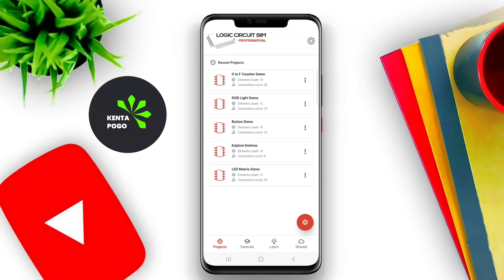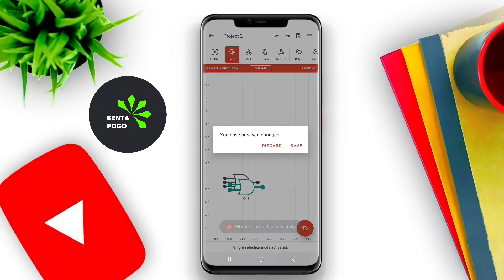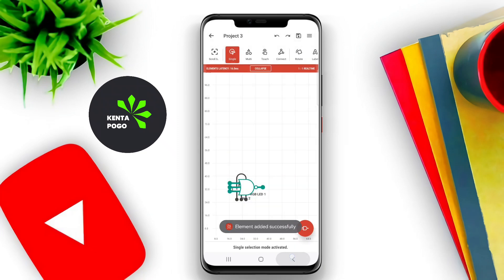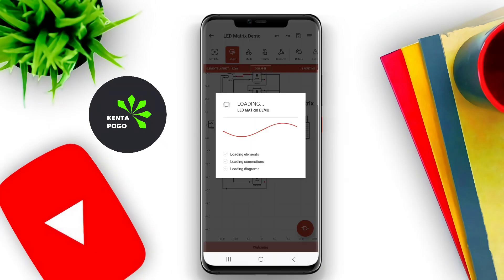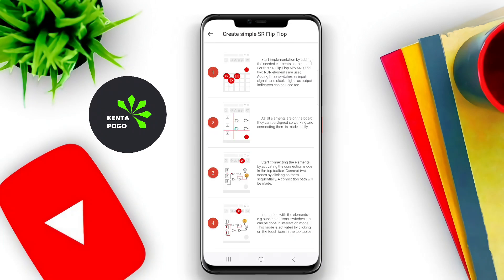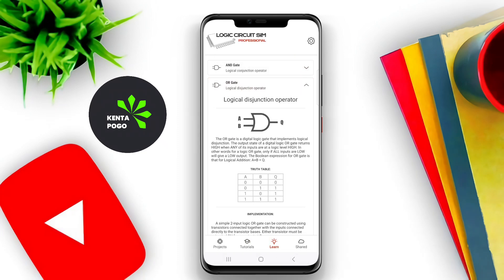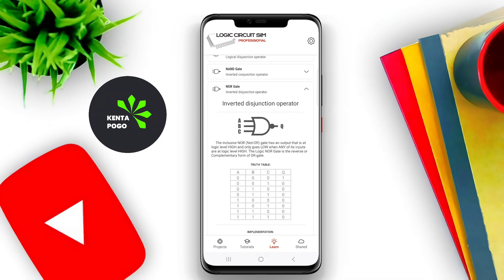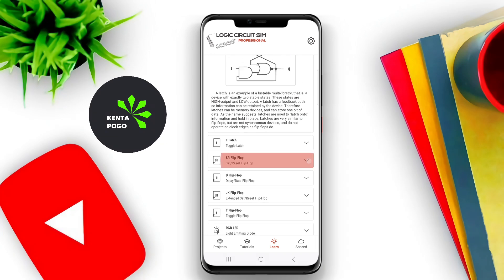Best Free Logic Circuit Simulator app for Android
A Logic Circuit Simulator app for Android is a mobile application that allows users to design, simulate, and analyze digital logic circuits. It provides a virtual environment where users can create circuits using various logic gates such as AND, OR, NOT, and more. Users can manipulate circuit components, run simulations to see how circuits behave, and troubleshoot issues in real time. This tool is particularly useful for students, educators, and hobbyists interested in learning about digital electronics and logic design.